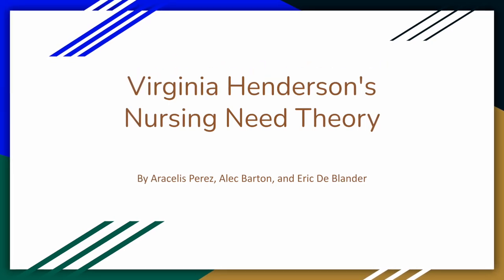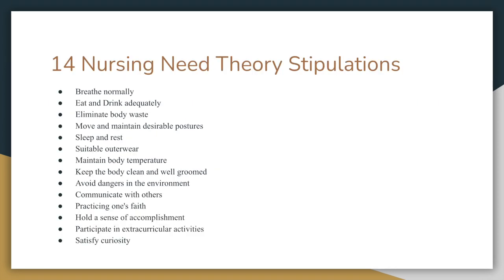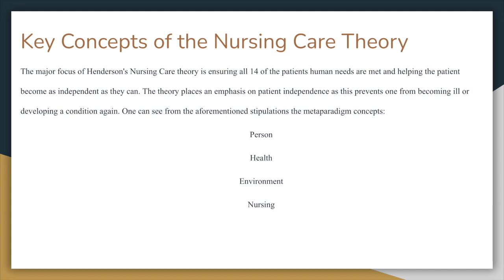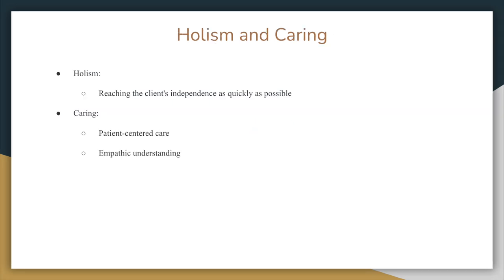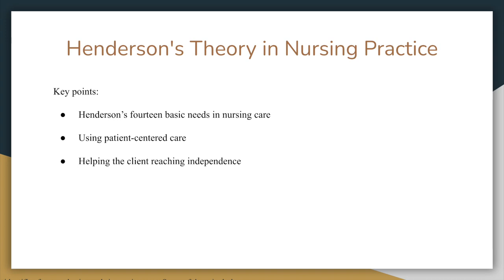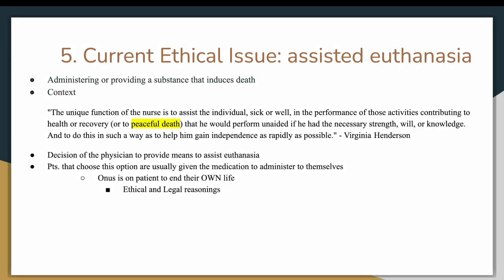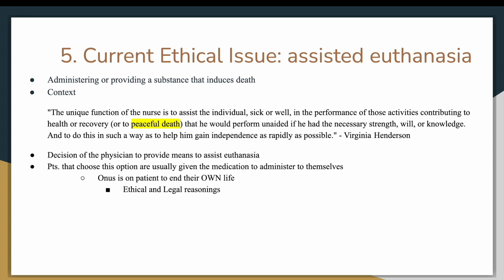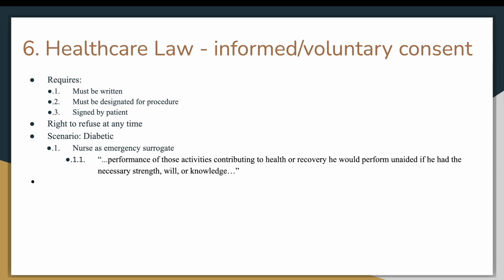Virginia Henderson's Nursing Need Theory